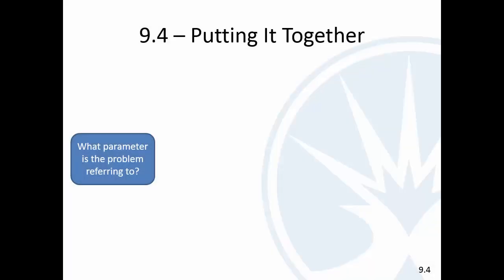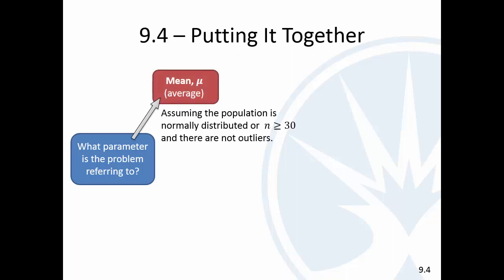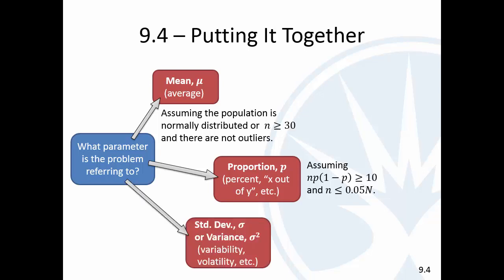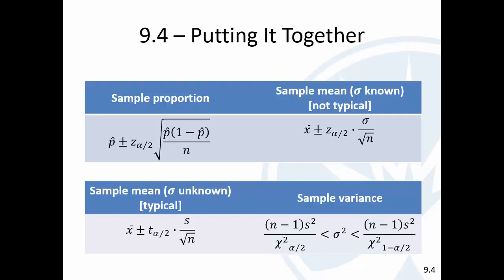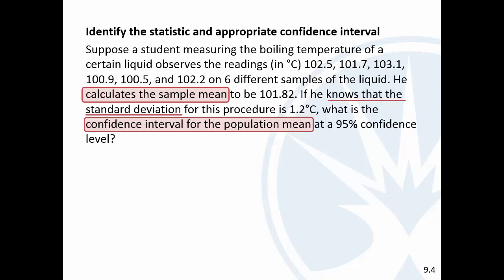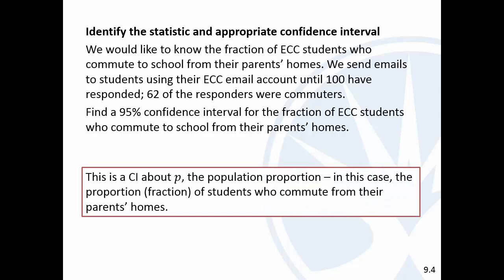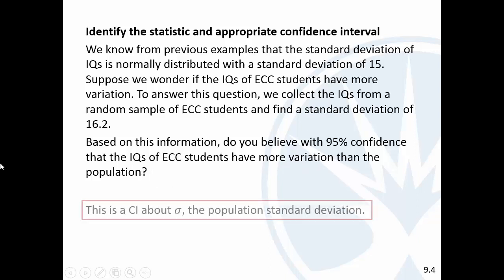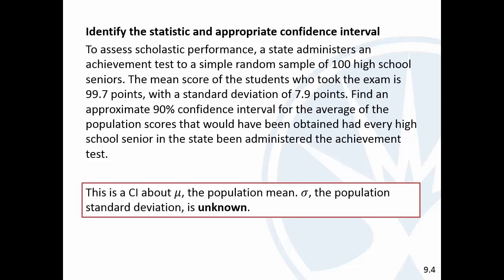Mth120 Section 9.4: Putting It Together: Which Procedure Do I Use?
In this video, we talk about how to identify which parameter the problem is asking for. 4 examples are discussed.